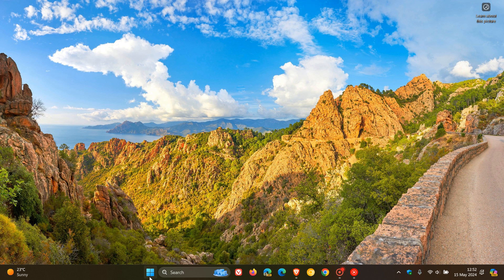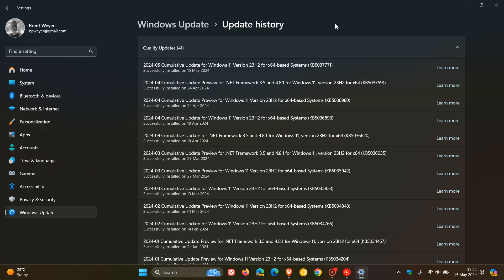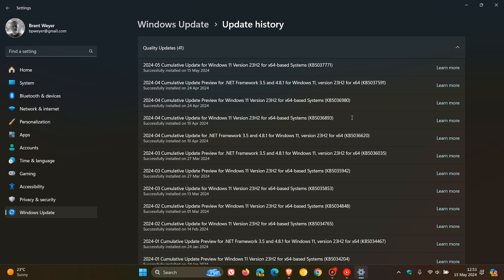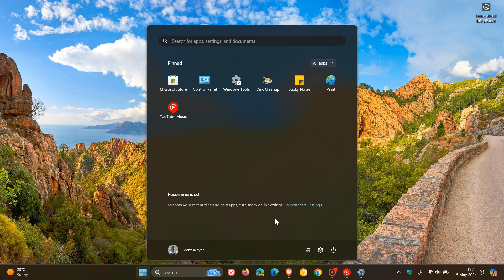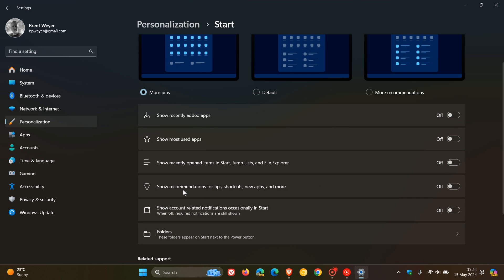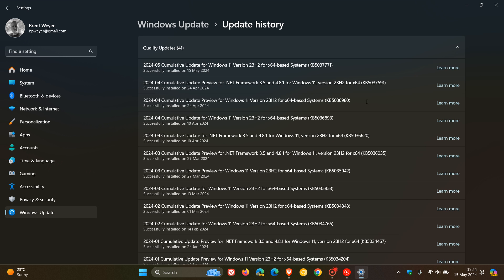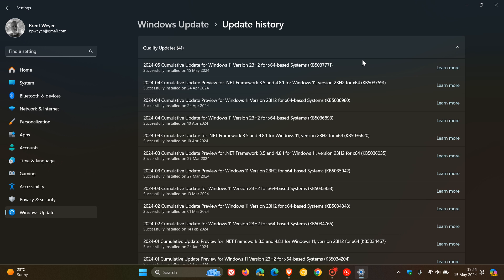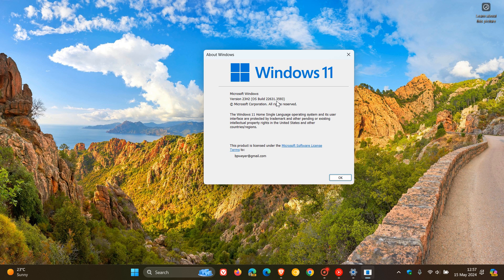Windows 11 KB5037771 Released with 4 New Features, Ads, Fixes VPN Issues, Security + Bug Fixes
This latest May 2024 "B" release Patch Tuesday security update for Windows 11 22H2 and 23H2 address 40 security vulnerabilities. The update also shows some Microsoft Store apps in the Recommended section of the Start menu, your most frequently used apps might appear in the Recommended section of the Start menu, affects Widgets on the lock screen, improves the Widgets icons on the taskbar, addresses an issue that affects a low latency network, addresses a race condition that might stop a machine from starting up, fixes a memory leak, affects Windows Subsystem for Linux 2 failing in a split DNS setup, affects the touch keyboard, fixes a stop error and includes plenty more fixes. It also addresses a known issue that might cause your VPN connection to fail The update pushes version 22H2 to Build 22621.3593 and version 23H2 to Build 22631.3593.